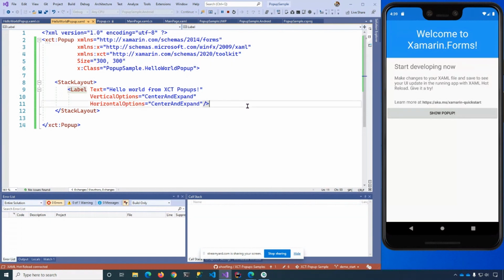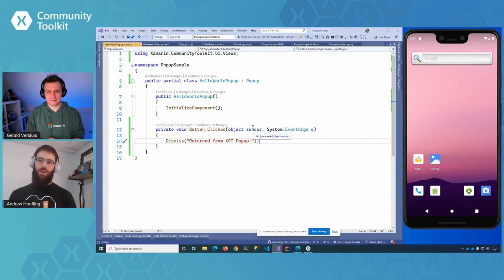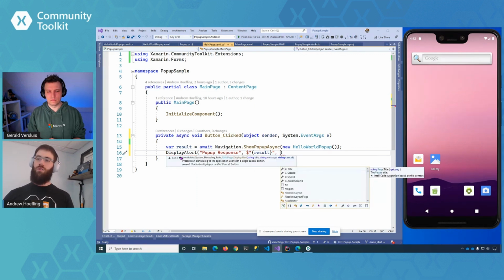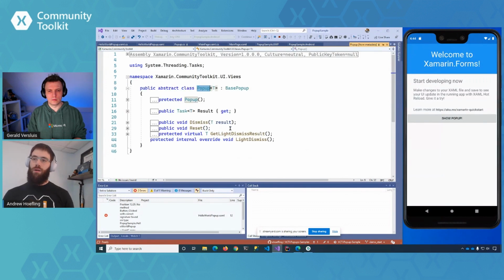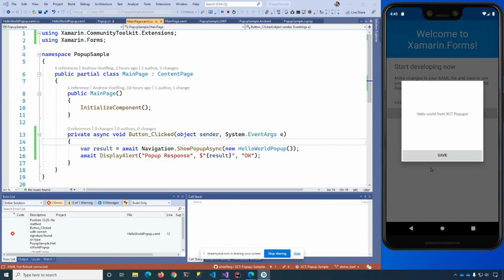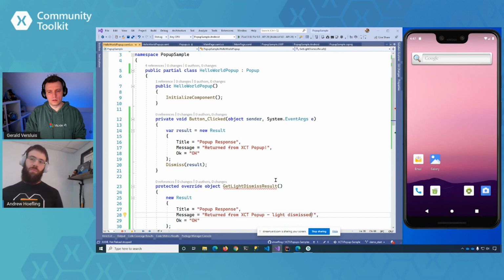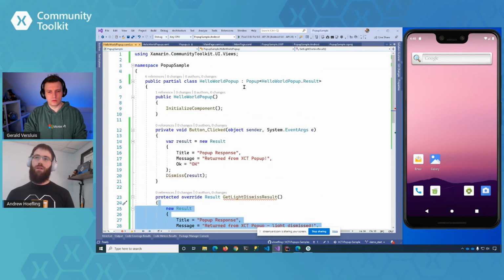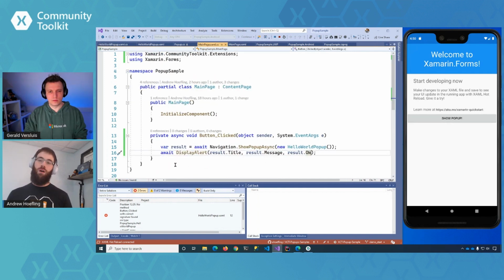Xamarin Community Toolkit - Platform Perfect Popups - Part 2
Popups can be annoying, but not the Xamarin Community Toolkit ones! In this video we will learn from Andrew, master of popups, how to use the newly implemented popups in your Xamarin.Forms app. In part 2 of this video we will learn how we can detect a so-called light dismiss and how to return results from a closed pop-up.

**Show Links:**

**Useful Links:**